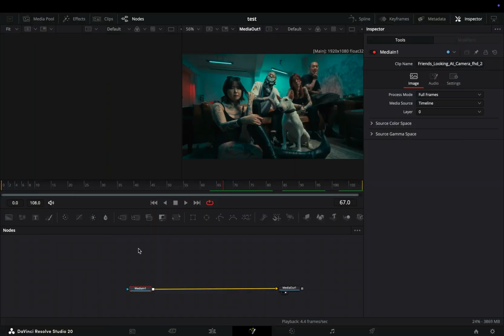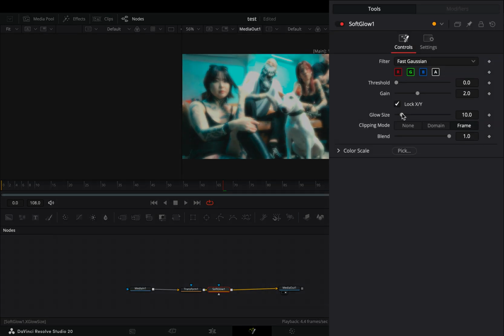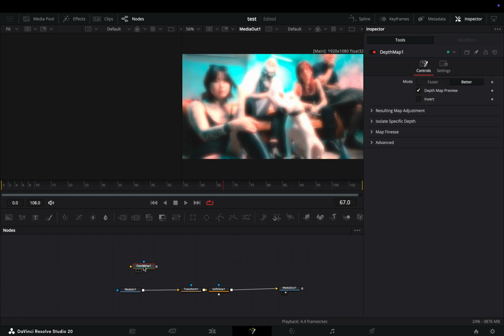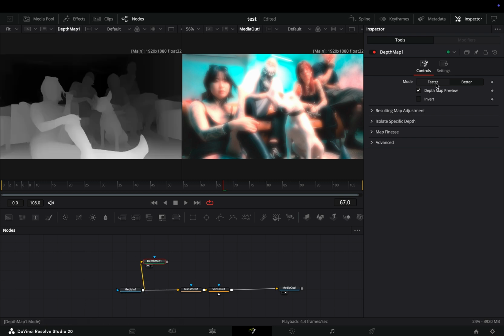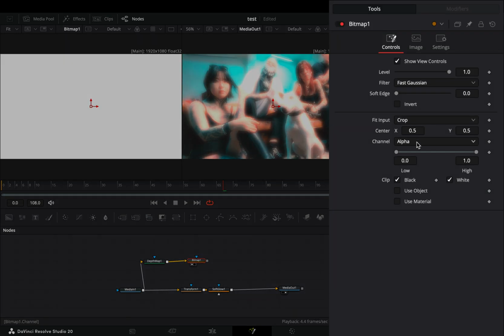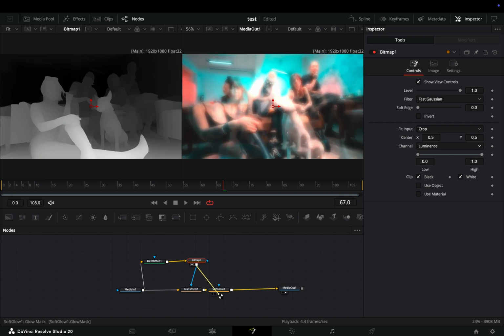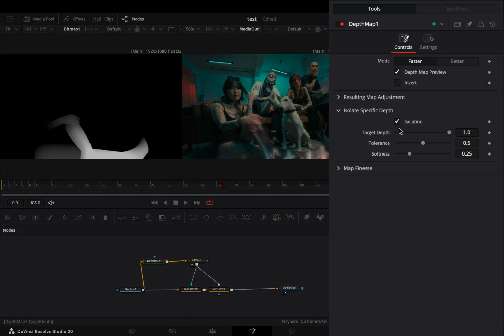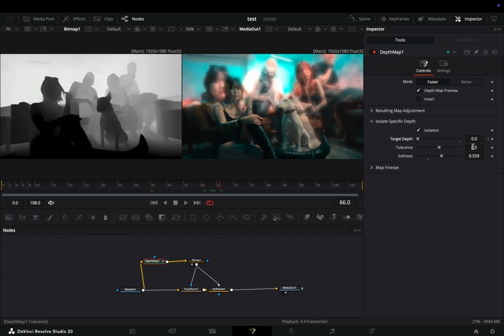Creative Use of The Depth Map Node | DaVinci Resolve | Studio